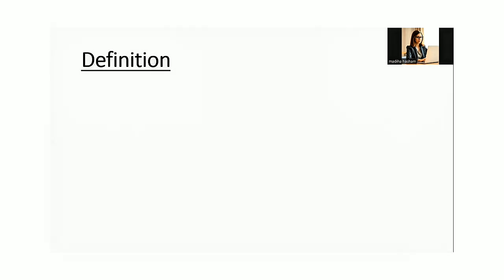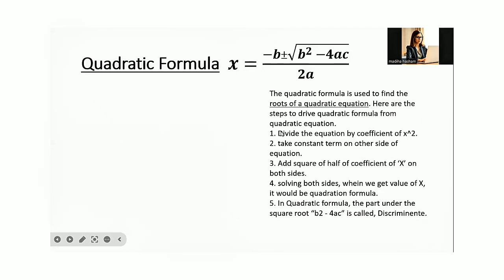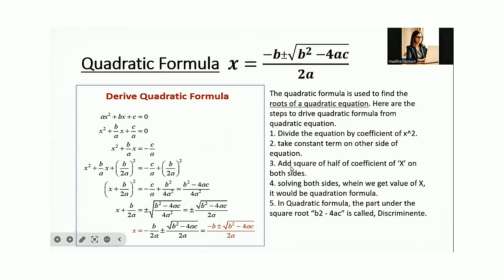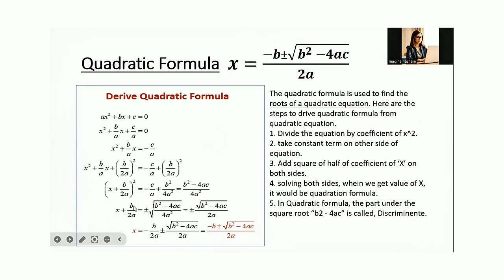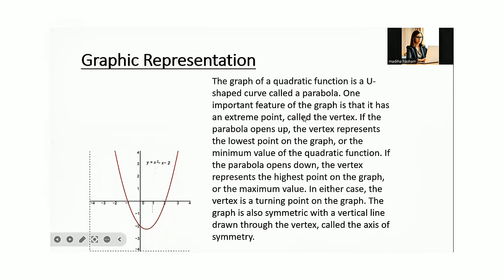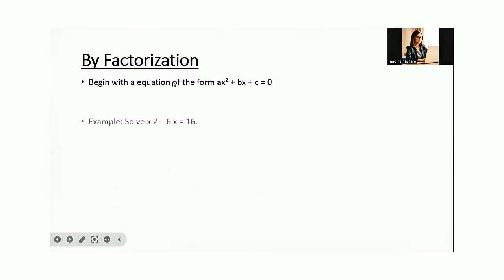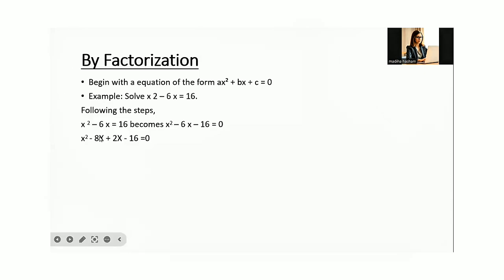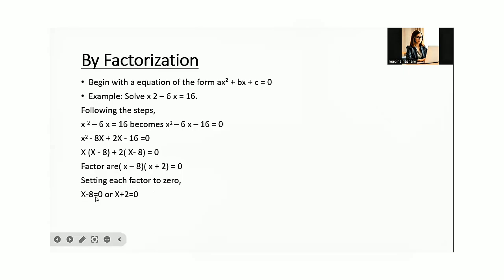Quadratic Equation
*Video Description for "Quadratic Equation by Madiha Tousif"*

*Master Quadratic Equations in One Video! 📐*

Is video me Madiha Tousif ke sath seekhiye quadratic equations ka pura concept step by step. Chahe aap Class 10 me ho ya competitive exams ki prep kar rahe ho, ye video aapke liye perfect hai.

*Is video me cover kiya gaya hai:*
- Quadratic Equation kya hoti hai? $ax^2 + bx + c = 0$ ka matlab
- Parabola graph kaise banta hai
- Roots nikalne ke 3 easy methods: Factorization, Quadratic Formula, Completing the Square
- Discriminant $b^2 - 4ac$ se nature of roots kaise pata karein
- Solved examples + tricks for fast calculation

*Timestamps:*
0:00 Intro
1:15 Basic Concept & Standard Form
3:40 Factorization Method
7:20 Quadratic Formula $$x = \frac{-b \pm \sqrt{b^2 - 4ac}}{2a}$$
10:55 Completing Square Method
14:30 Word Problems
17:00 Important Tips & Summary